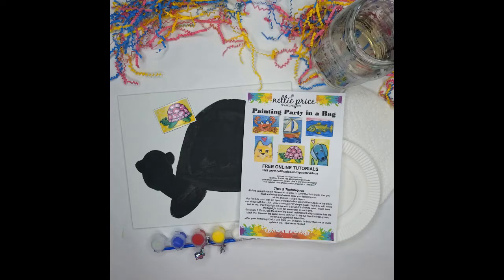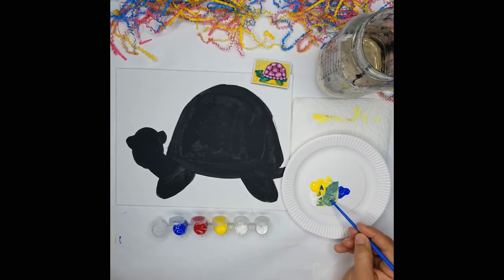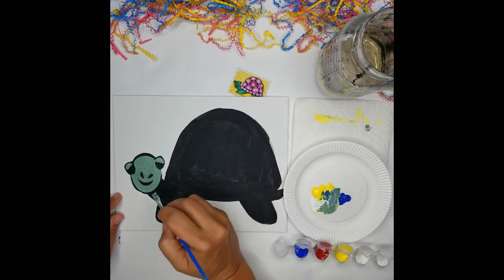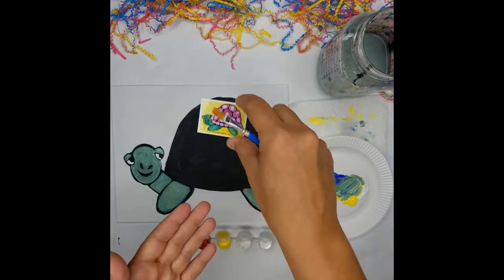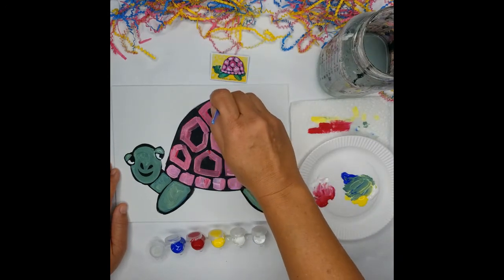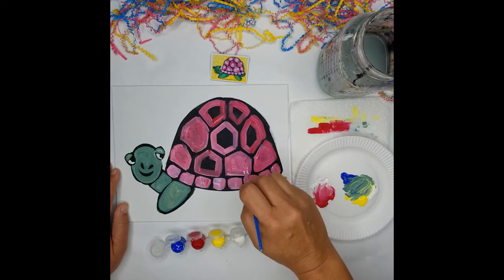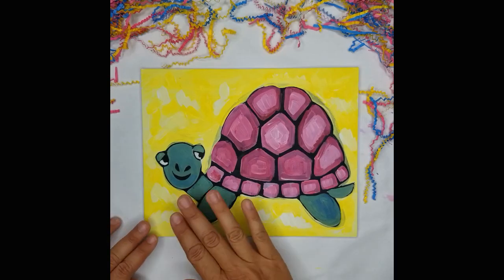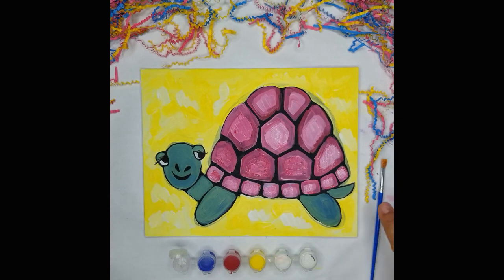Sparkling Art Painting Party in a Bag Turtle Tutorial